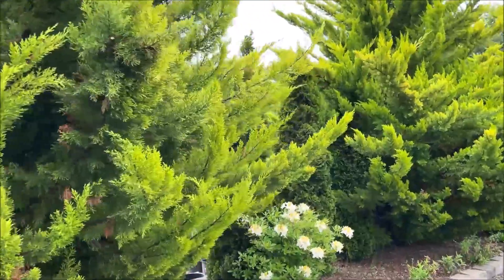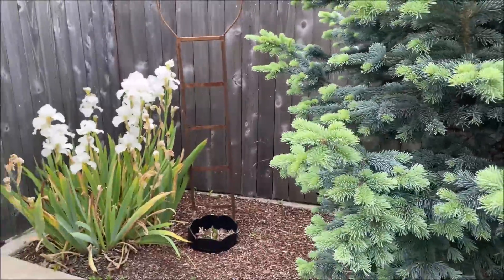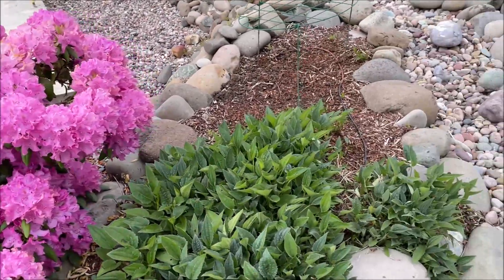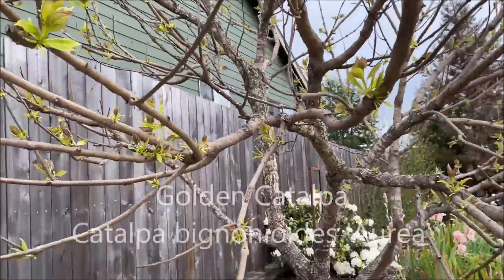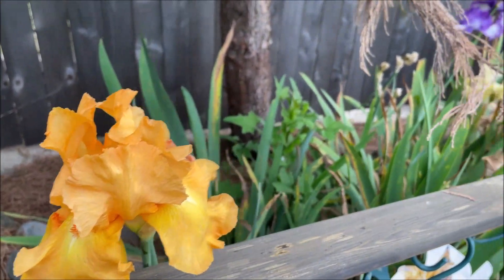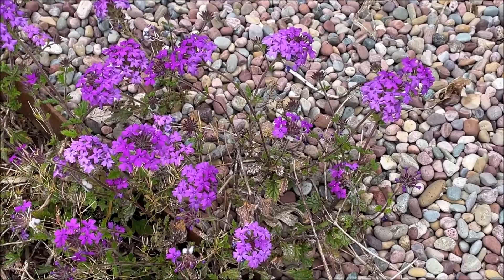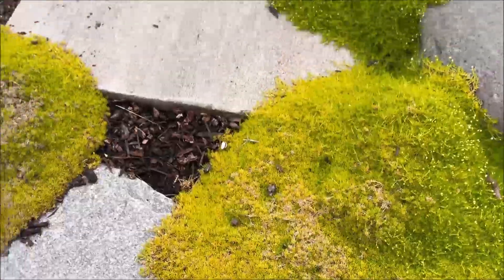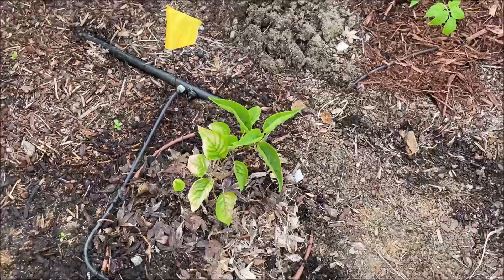Gray Turtle Garden Tour - May 2022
Featured in this episode are the plants growing in my outdoor garden - irises, rhododendrons, tomatoes, and more!

Celtic - Irish - Scottish - Tin Whistle Background Music
Mellow Flute Lullaby - Ambient Flute Selection Orchestra